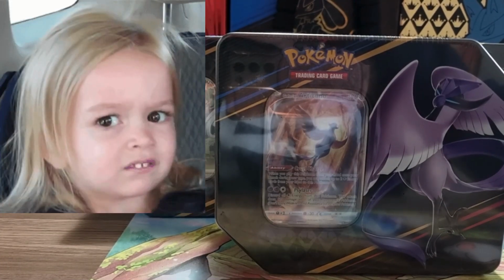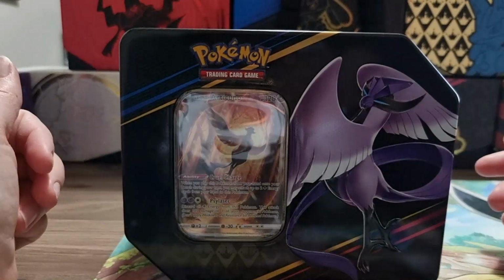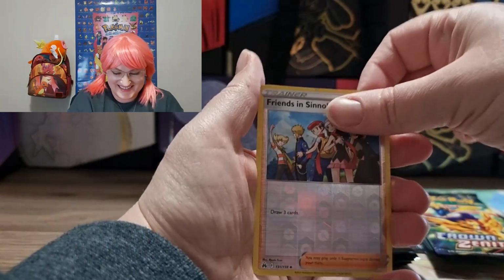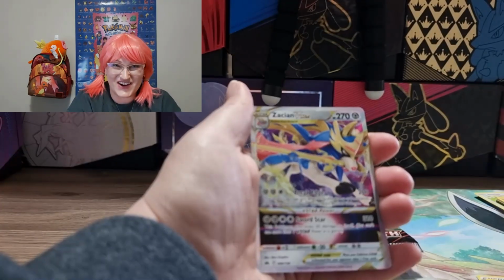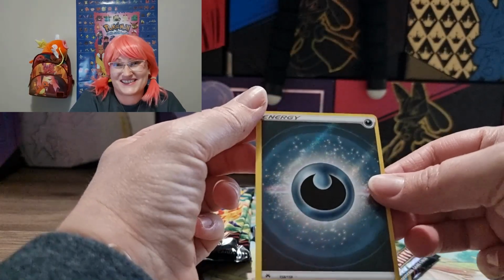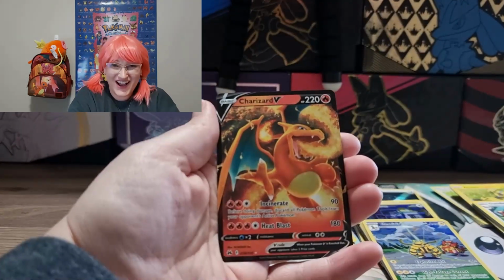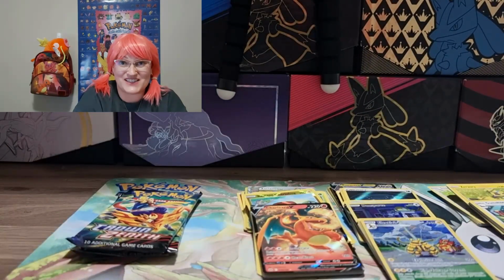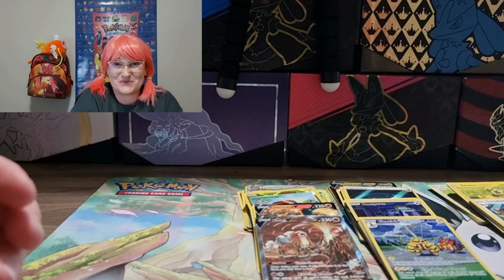Challenge Accepted - Crown Zenith Legendary Bird Tins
March 17 saw the release of the latest in the Crown Zenith series and we got our hands on 3 tins. Let's see if we can make the Crazy for Crown Zenith Magic continue.